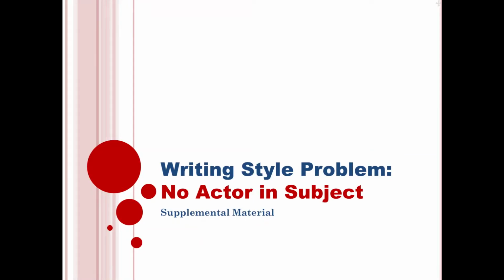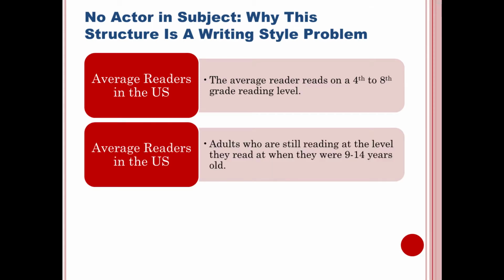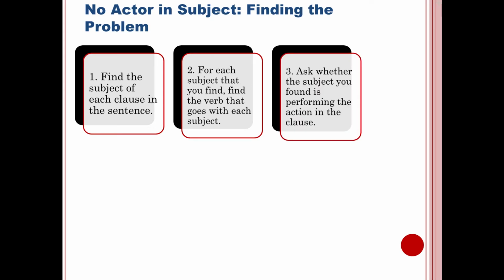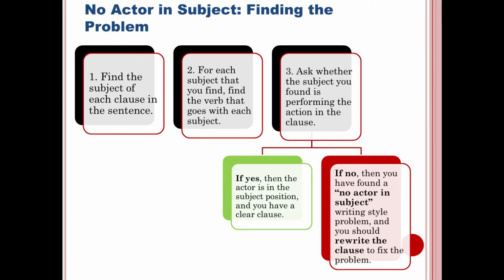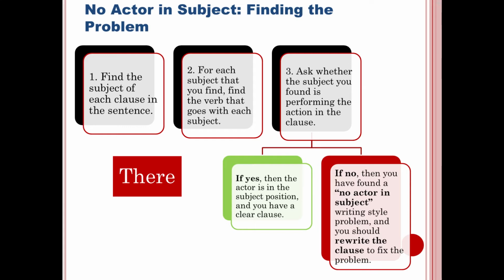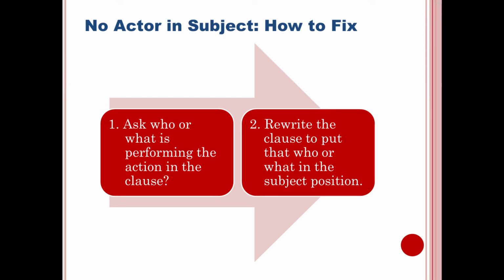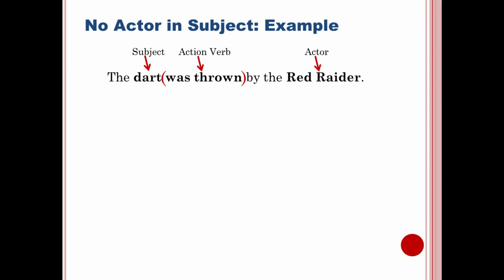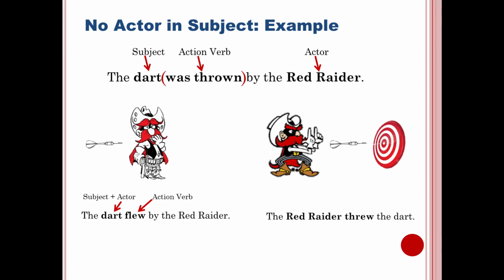Style Problem No Actor in Subject Supplemental Video 5m 31s